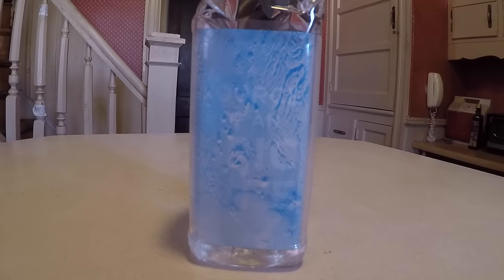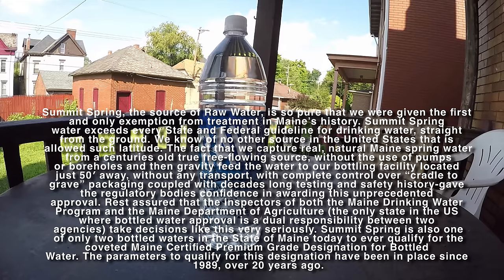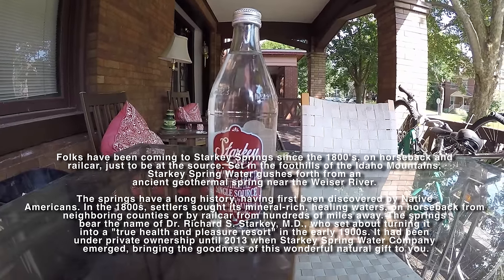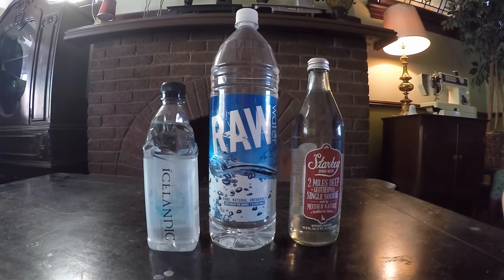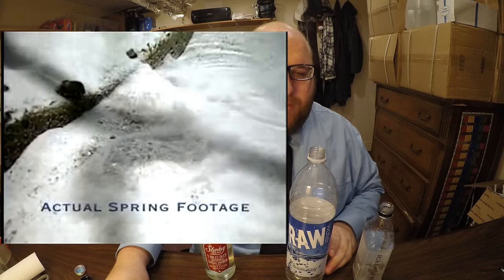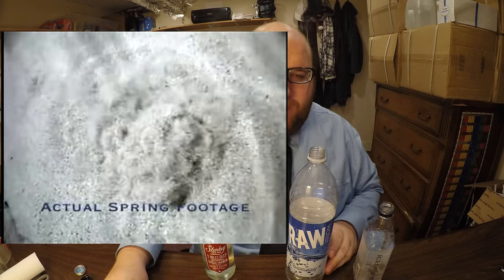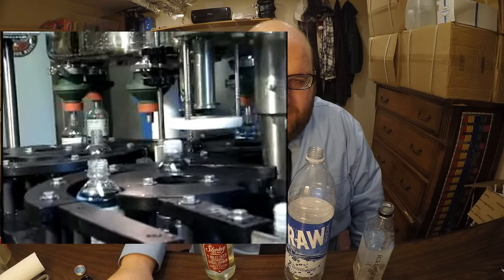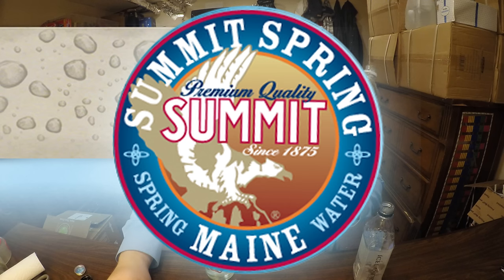Jon Drinks Water #4000 Icelandic Glacial VS Summit Spring Raw Water VS Starkey Spring Water